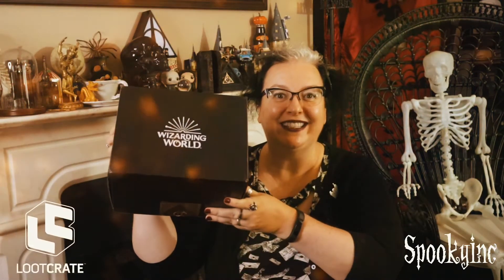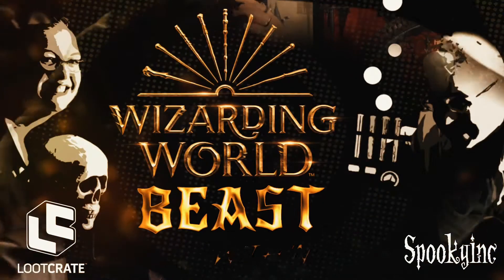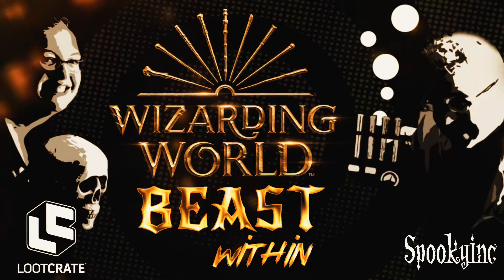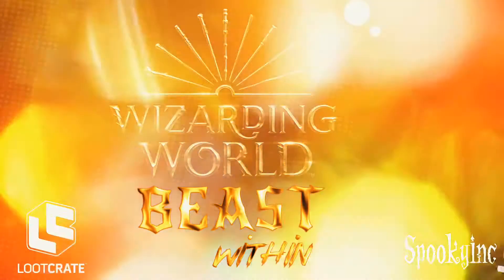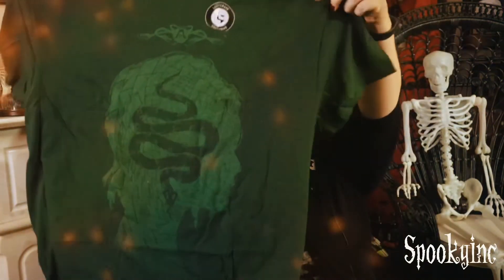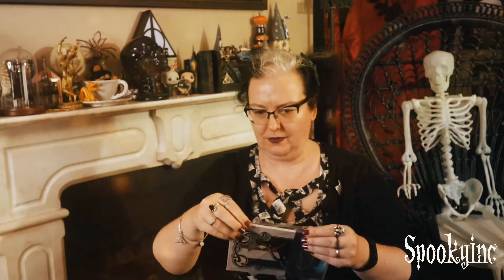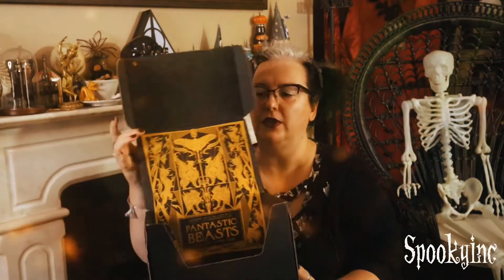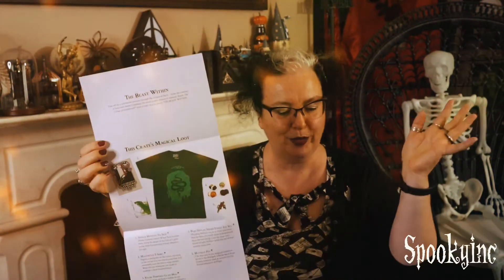The Beast Within - The Wizarding World of Harry Potter LootCrate unboxing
Take off on a whirlwind journey through the streets of Paris... from the comfort of your own home! Celebrate the small screen release of Fantastic Beasts: The Crimes of Grindelwald with a crate sure to please!

French Ministry tin sign
Maledictus t-shirt
Kelpie tempered  glass mug
Baby Niffler squish stress toy set
Matagot pin

The tin sign is my favorite!  Though those little squishy nifflers are cute!